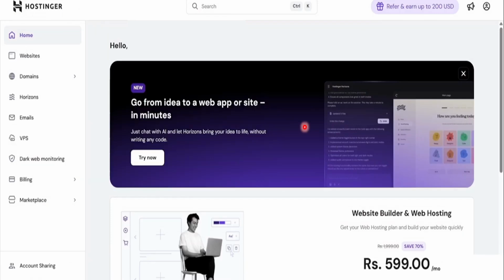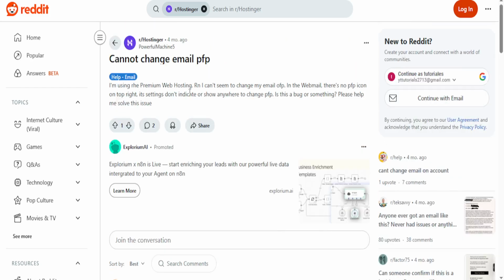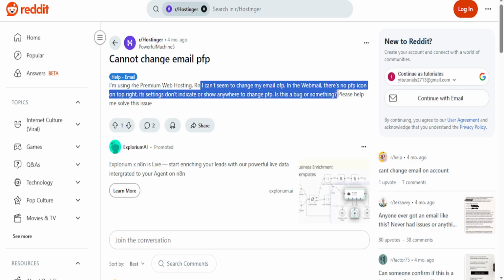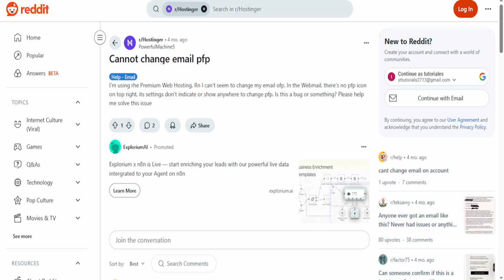How To Add Profile Picture In Hostinger WebMaill | Change Profile Pic Hostinger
Learn how to easily add or change your profile picture in Hostinger WebMail in just a few simple steps. Whether you’re a beginner or an experienced user, this guide will help you personalize your email account and make your WebMail profile look professional. We’ll cover step-by-step instructions, including uploading your image, adjusting the size, and saving changes so your profile picture shows correctly across all devices.

By following this tutorial, you’ll enhance your Hostinger email experience, making your communications more personal and recognizable.

✅ Simple and fast process